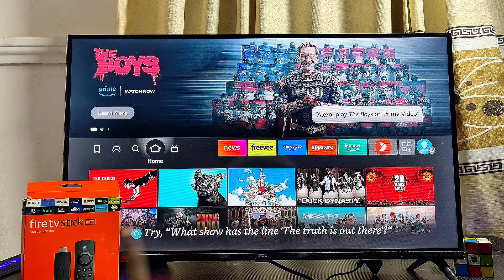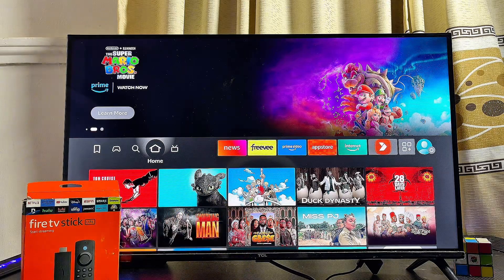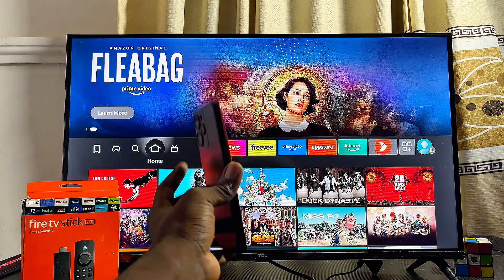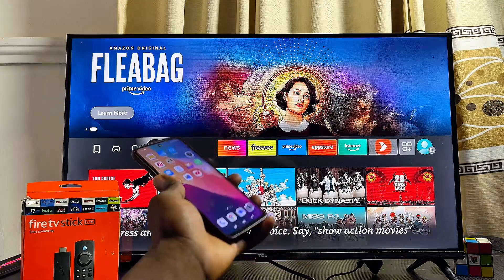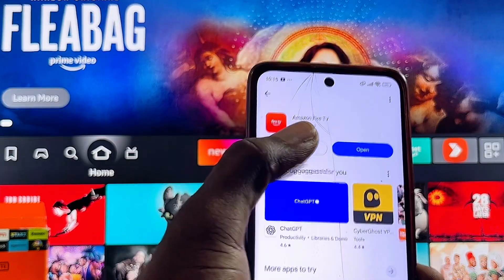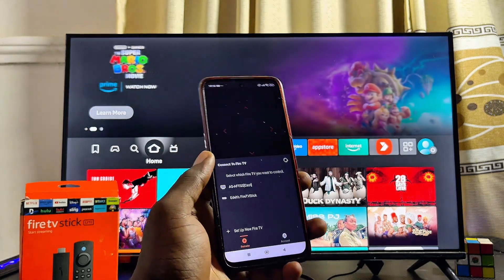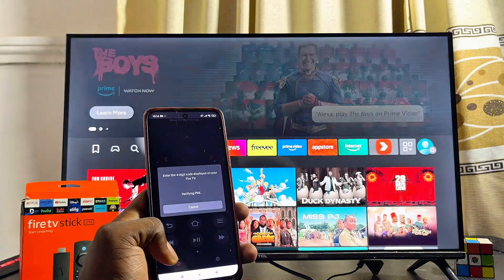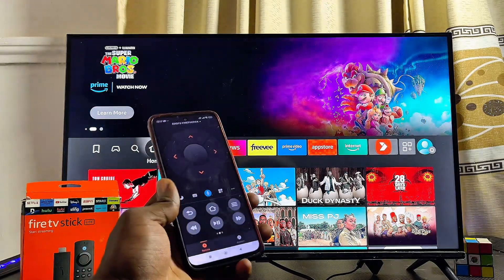How to Control Fire TV Stick Without Remote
In this video, I’ll show you how to control your Fire TV Stick without the physical remote. If you've lost your remote or it's not working, don’t worry—I’ve got two simple solutions that work on any Fire TV Stick, including the Fire TV Stick Lite, Fire TV Stick 4K, and Fire TV Stick 4K Max. First, I’ll guide you through using your phone as a remote by connecting both your Fire TV Stick and mobile device to the same Wi-Fi network and using the Amazon Fire TV app. Then I’ll show you how to use your TV’s original remote to control the Fire TV Stick through HDMI-CEC, provided it’s enabled on both the TV and Fire TV settings. By the end of this tutorial, you’ll be able to navigate and control your Fire TV without the original remote.